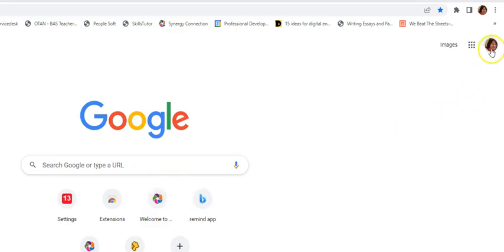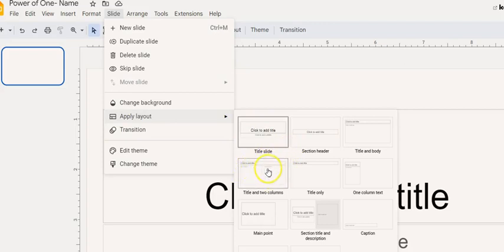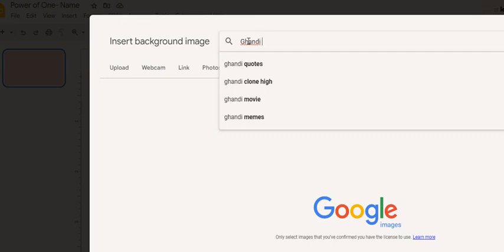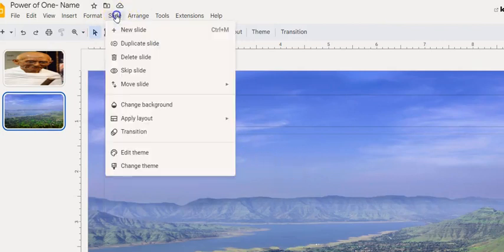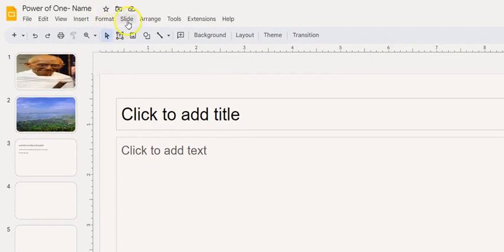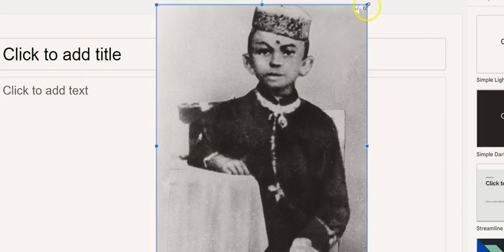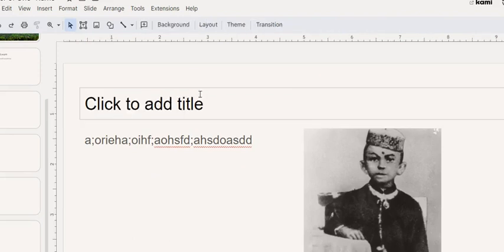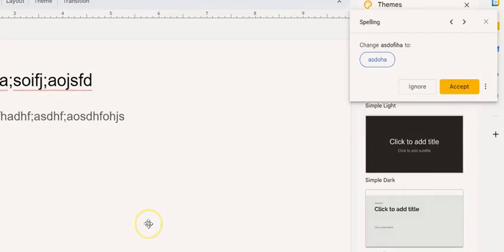Google Slides How to 1